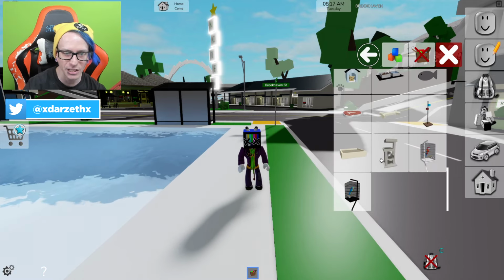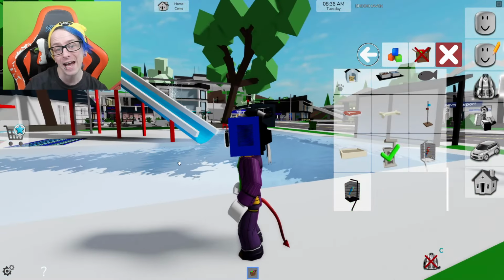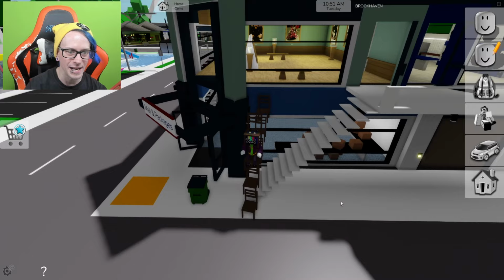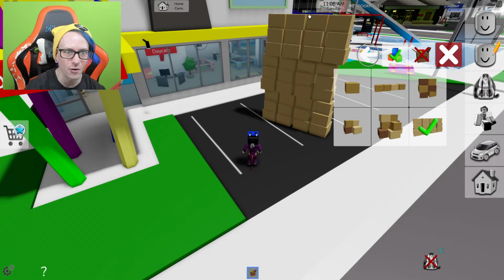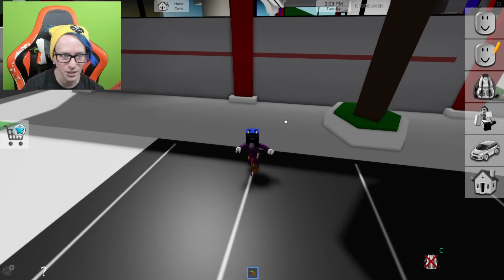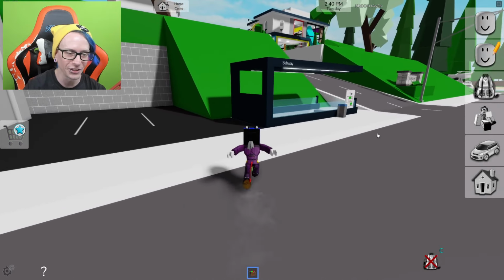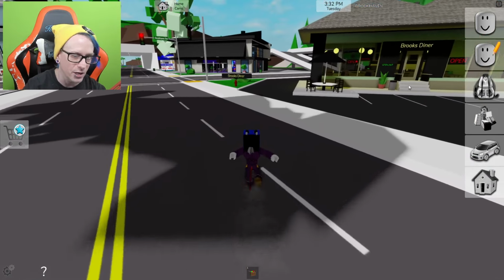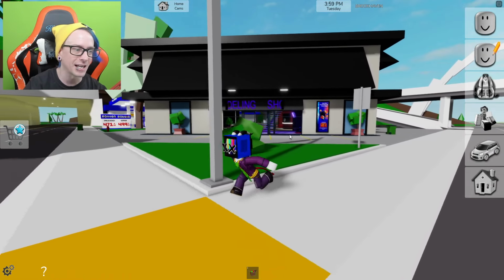New Pets Update In Brookhaven RP (Prop stacking and Prop Colors)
New Pet And Prop Update In Brookhaven RP (Roblox)

Today In Brookhaven, we check out the new update in brookhaven rp. In this update we got new props, pets and even the ability to change the color of the props. What will we find in this new brookhaven rp update.

Brookhaven 🏡RP
By Wolfpaq

Description
A place to hang out with like minded people and roleplay.  Own and live in amazing houses, drive cool vehicles and explore the city. Be whoever you want to be in Brookhaven RP.

Other Brookhaven Youtubers Mackenzie Turner Roblox, O1G, IBella, Roblox with Roplex, zourchip,  IamSannaToo, okeh squad, maya clara gaming and Cleanse Beam.